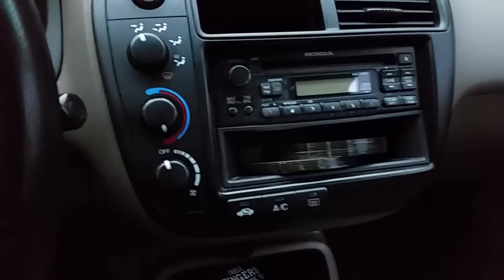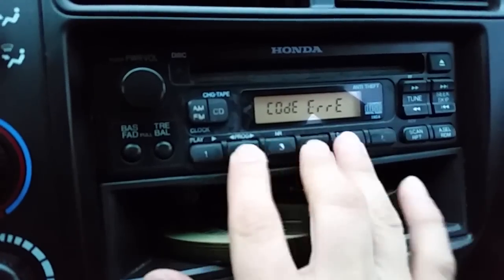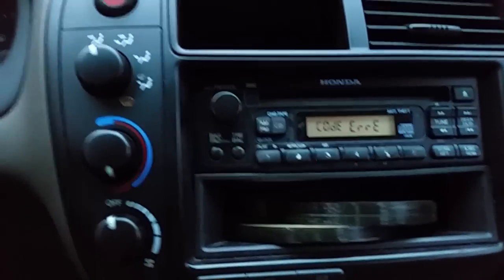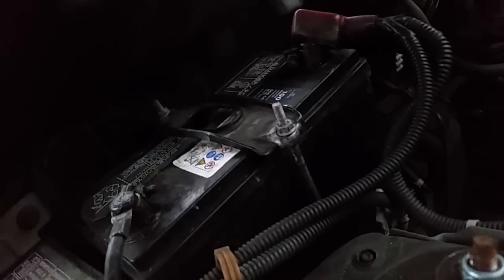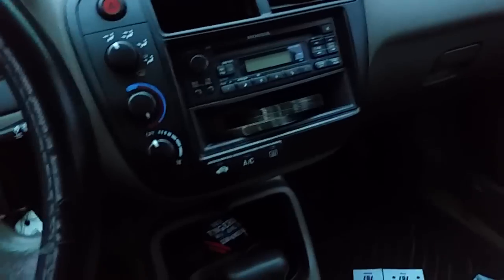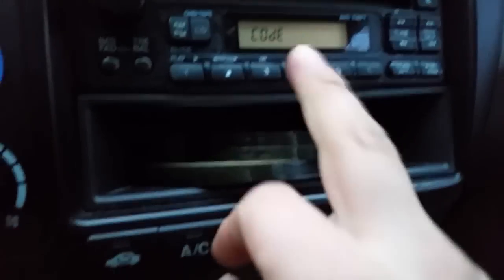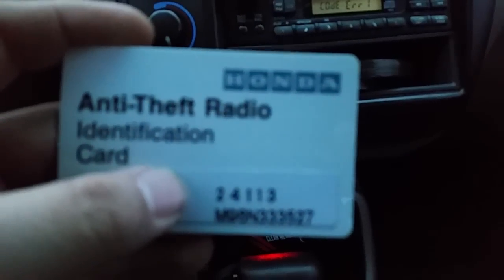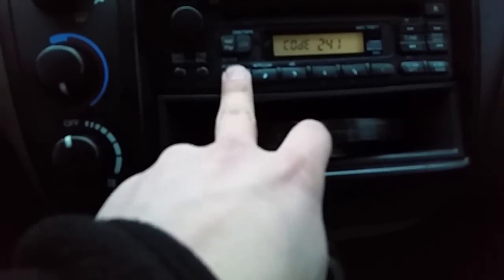ERROR on a Honda radio - what to do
In this video I show you how to get rid of that ERROR sign on your radio and allow you to retype your radio code
This vehicle shown is a 2000 Honda civic